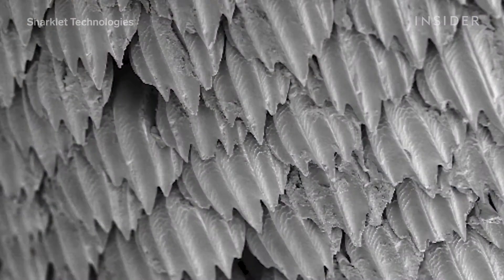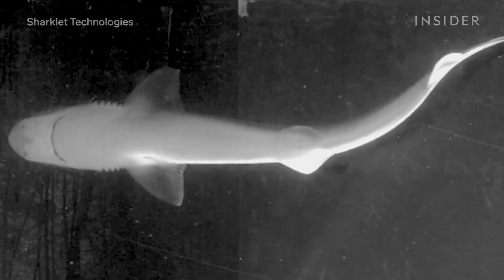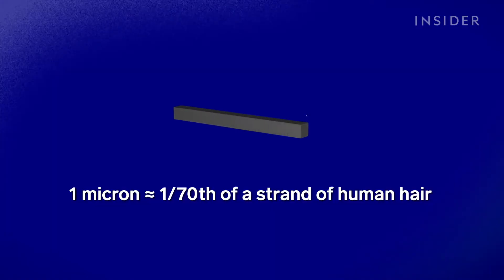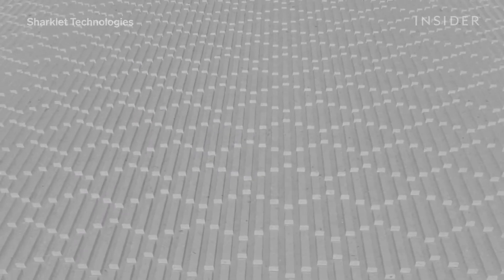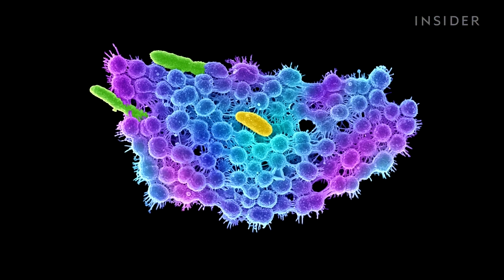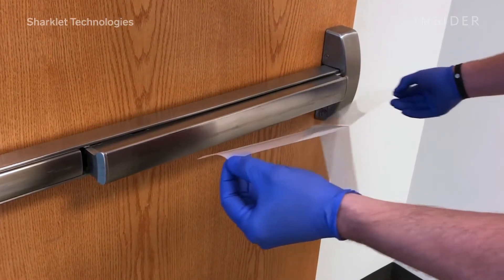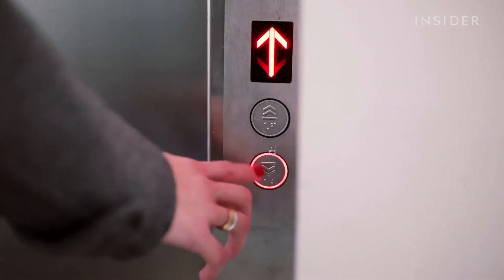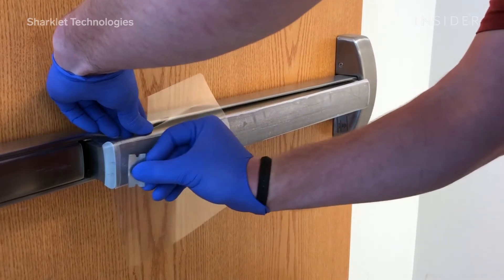Why shark scales are so cool